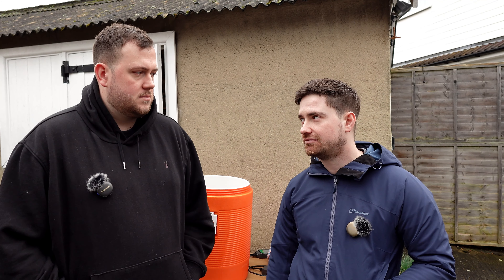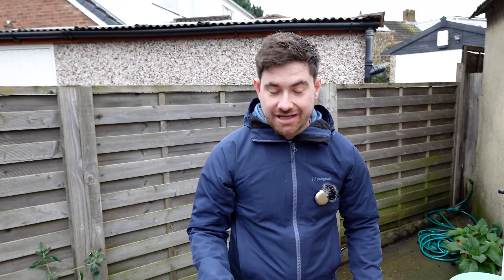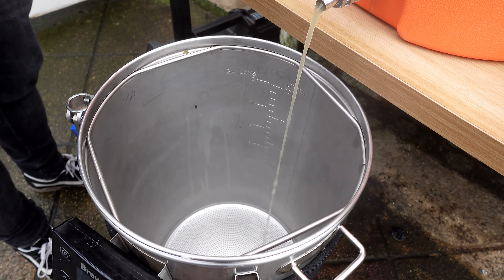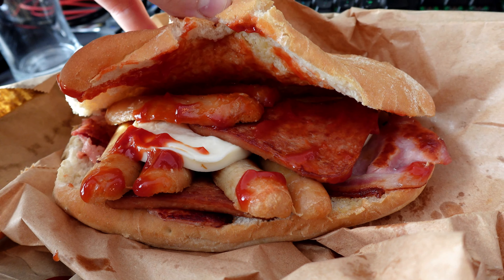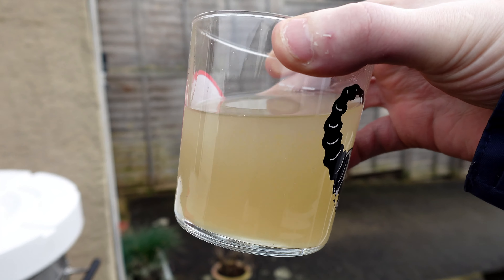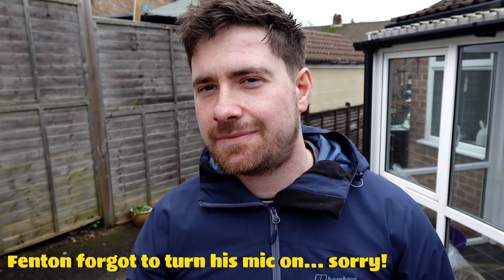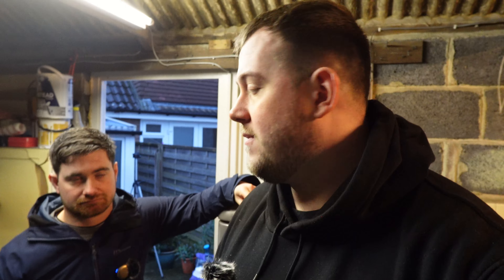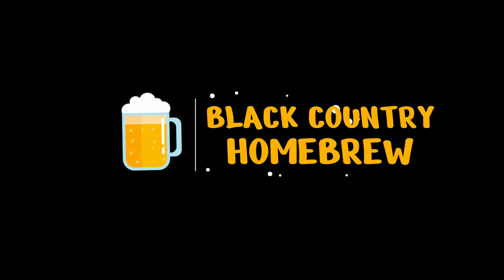DOES '2023' CITRA SMASH? | GRAIN TO FERMENTER | BATCH SPARGE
Hey everyone! Welcome to this weeks video. We saw last week Cross My Loof put 2023 Harvest Citra on their website - we decided we needed to try it asap.

Very simple brew day! 'Our Lass' for the mash and Brewzilla for the boil kettle (Brewzilla used as boiler to save Fenton bringing his boiler to mine). Let us know what you think! Any tips let us know!

Cheers, Ben & Fenton